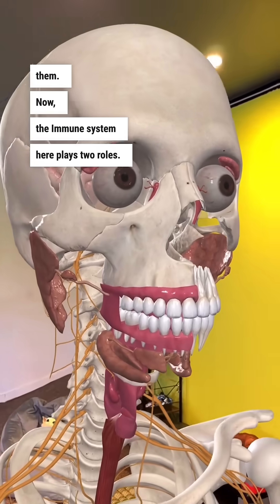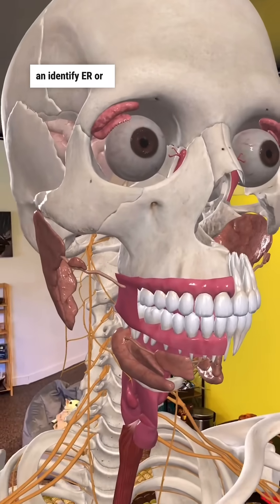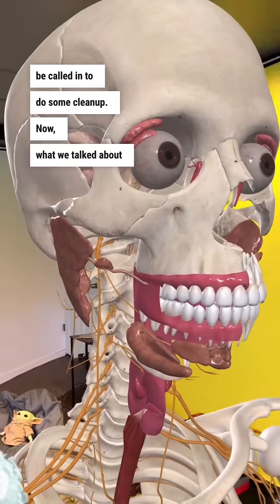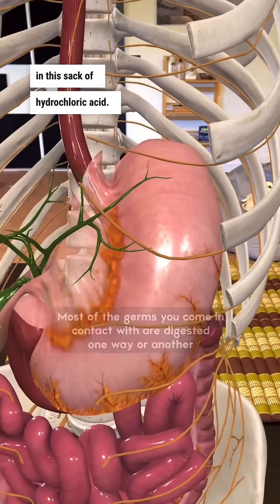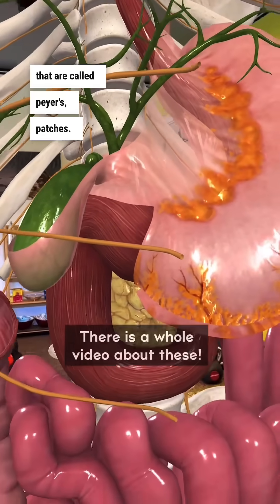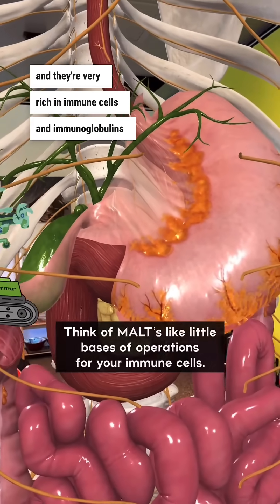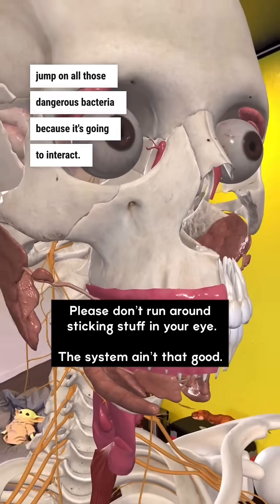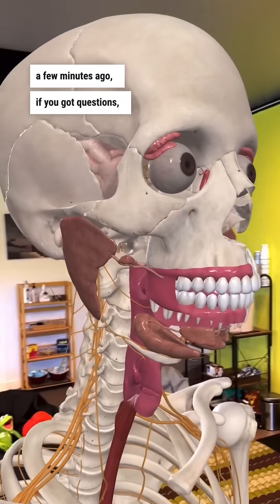Your Eyes & Immune System: The Role of MALT and Immunoglobulins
Your Eyes & Immune System: A Fascinating Connection